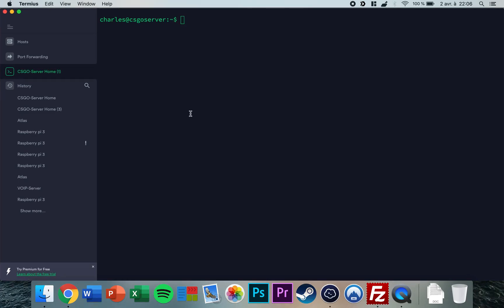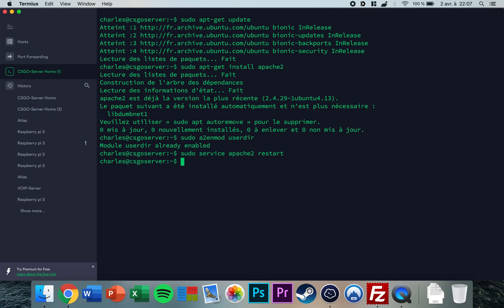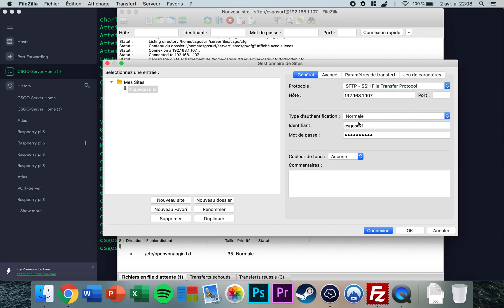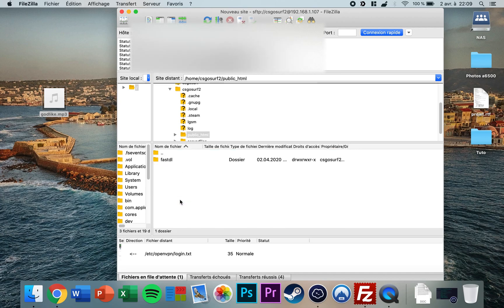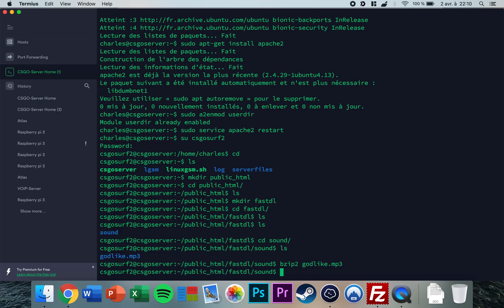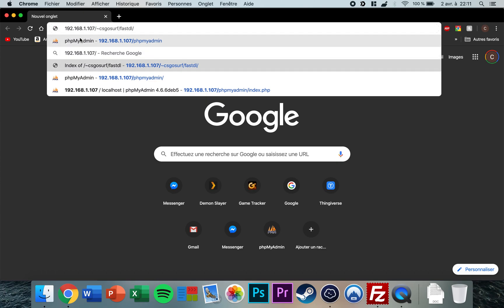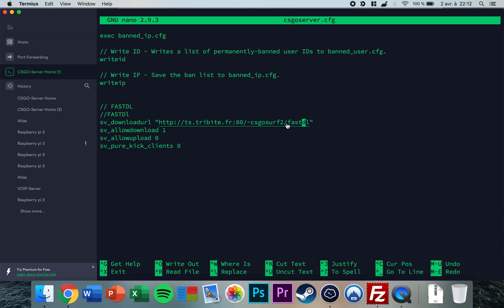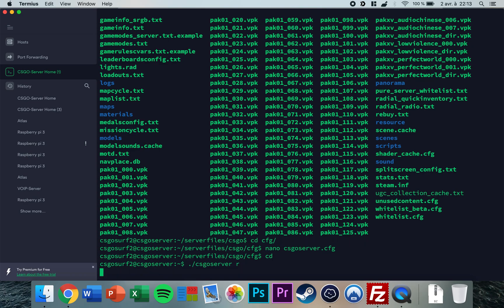2021 Fastest way to setup a FASTDL on a CSGO Server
How to setup a FASTDL on a CSGO Server

[COMMANDS]:
sv_downloadurl "YOUR FASTDL URL HERE"
sv_allowdownload 1
sv_allowupload 0
sv_pure_kick_clients 0